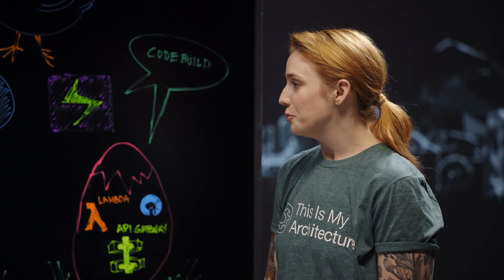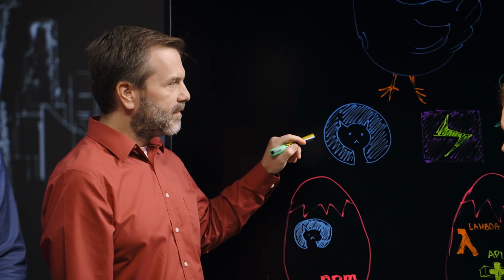GameStop/Pariveda: Building Smart Deployment Pipelines with Lambda and CodeBuild on AWS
On this episode of This is My Architecture, Pariveda and Gamestop demonstrate how they built a self-deploying pipeline focused on templates and being "right by default", for all of their services with Lambda and CodeBuild.